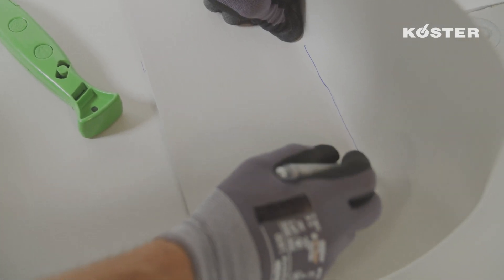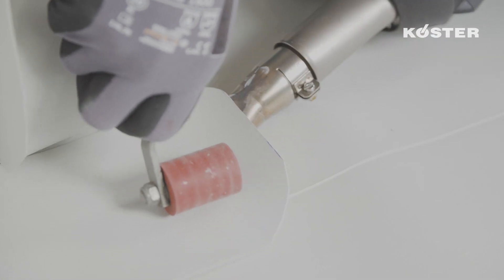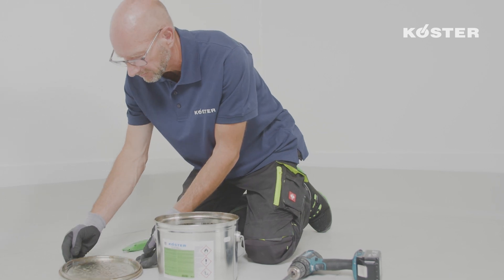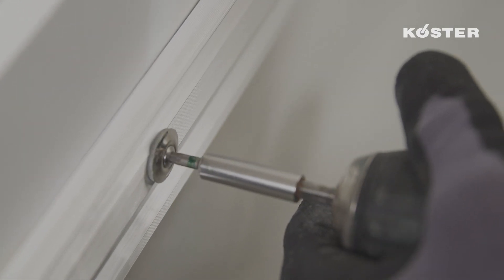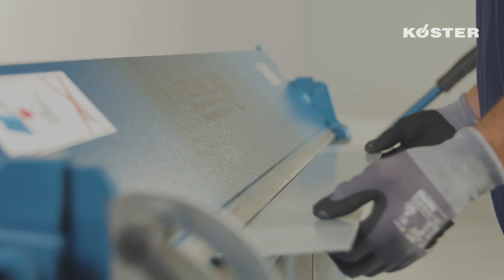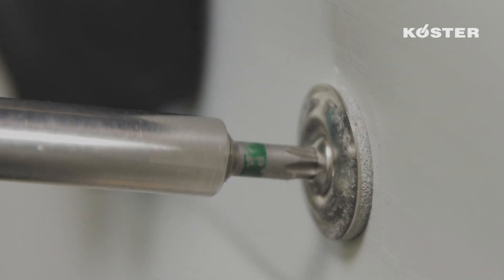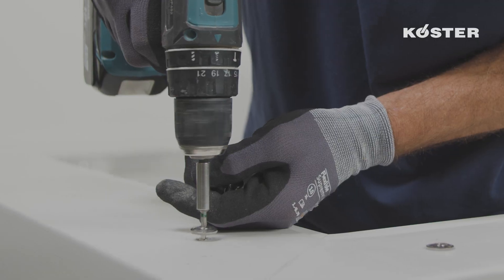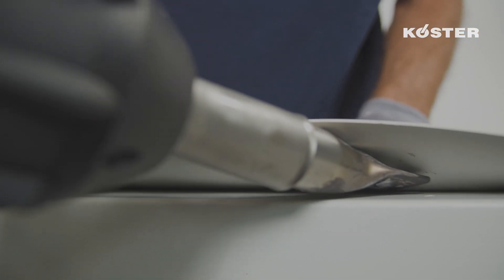KÖSTER TPO roofing membranes (5) - Roof connections, edge details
In this video we show you how to make roof connections with our KÖSTER TPO Roofing Membranes. For this purpose, numerous cut-to-size sheets in different widths are available. Due to the flexibility of KÖSTER TPO Roofing Membranes, they can be easily shaped and adapted to the roof connections. In addition, many other products from our range of accessories are available for the connections.